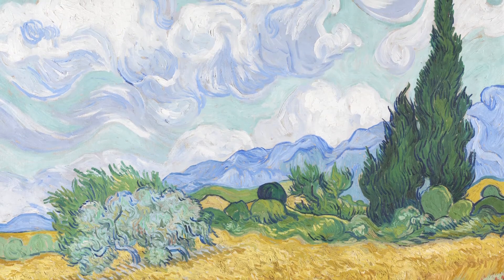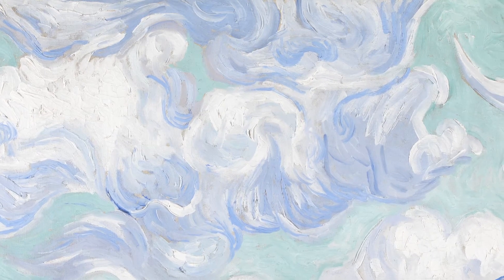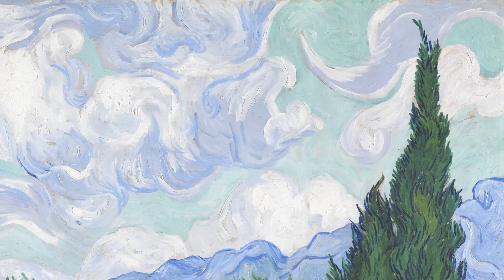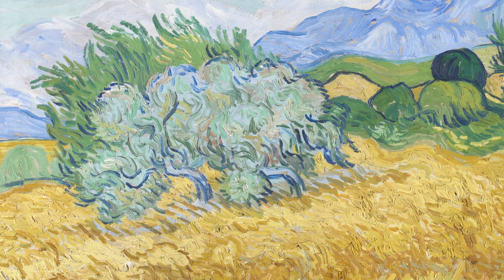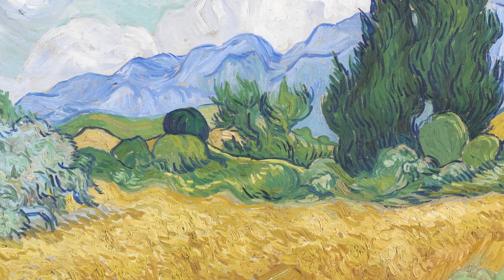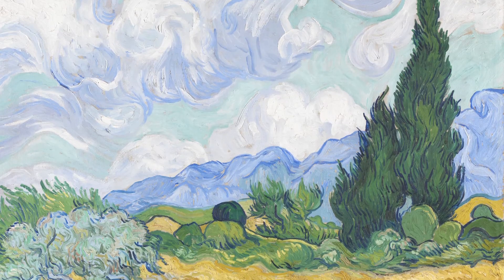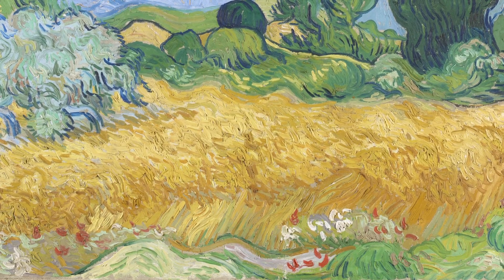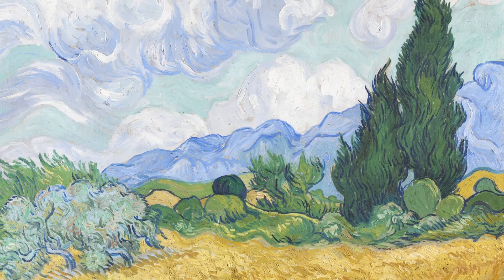5-minute meditation: Van Gogh's Wheatfield, with Cypresses | National Gallery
A five-minute slow-looking meditation exercise to enjoy the details of Van Gogh's 'Wheatfield, with Cypresses'. The landscape includes elements typical of Provence, in the south of France, like a golden wheat field, tall evergreen cypresses, an olive bush and a backdrop of the blue Alpilles mountains.

Van Gogh wrote of painting outdoors during the summer mistral, the strong, cold wind of southern France, which here seems to animate the entire landscape. Everything is depicted with powerful rhythmic lines and swirling brushstrokes that convey Van Gogh’s sense of nature’s vitality.

Supported by the John Armitage Charitable Trust.